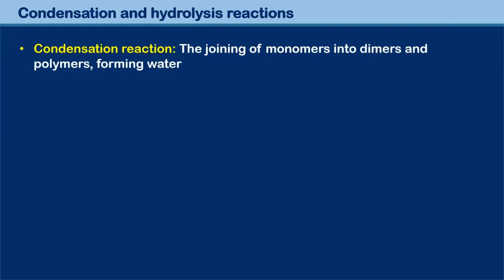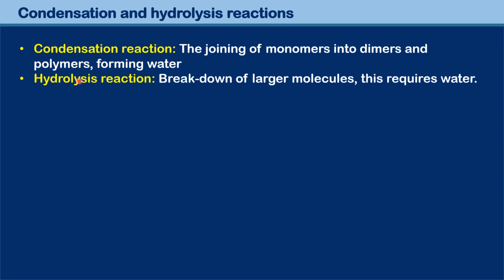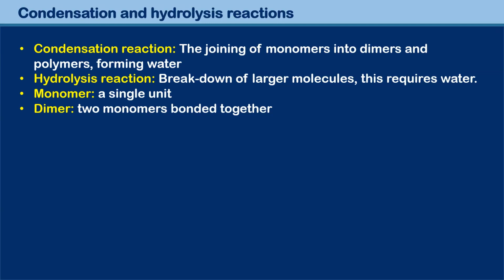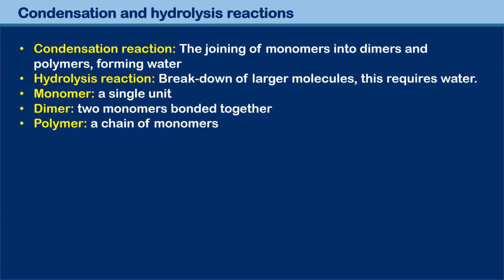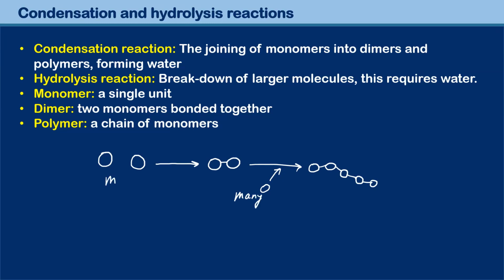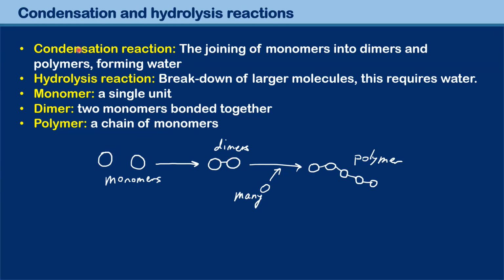molbio monomers dimers polymers